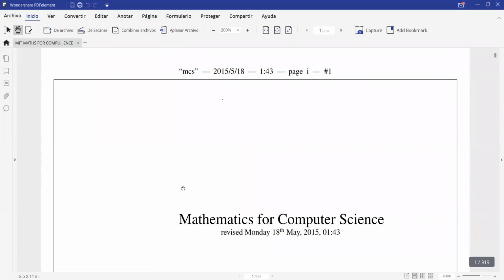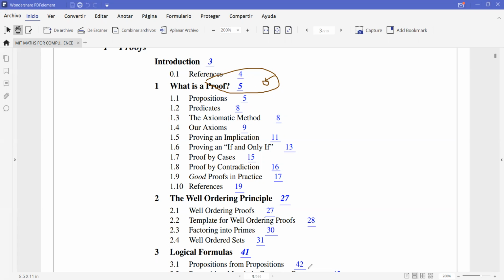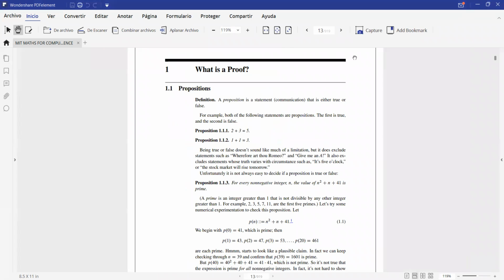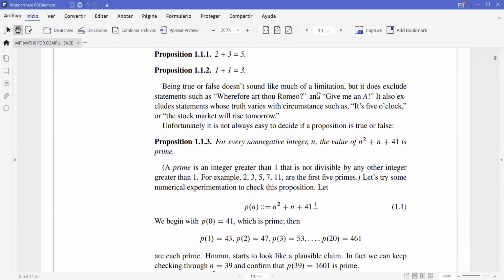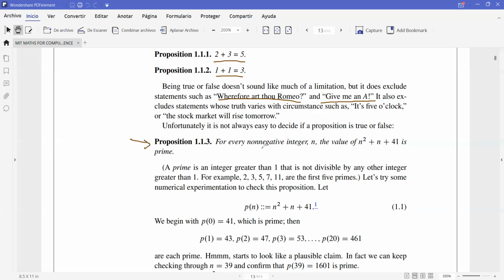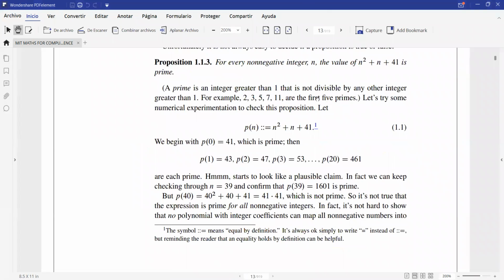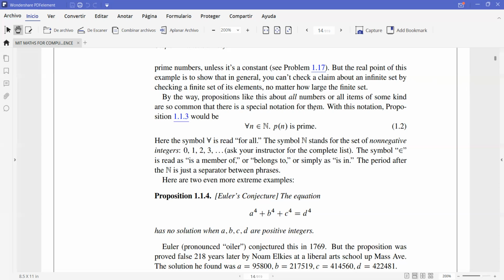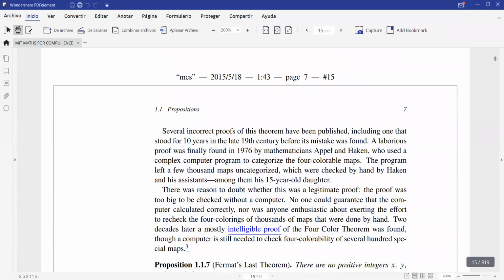MATHS FOR COMPUTER SCIENCE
Introduction to proofs